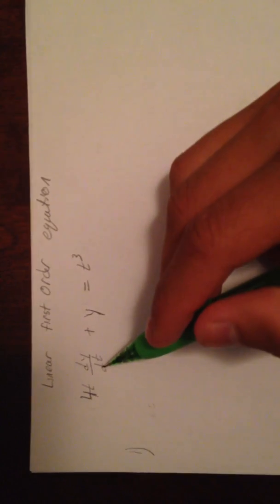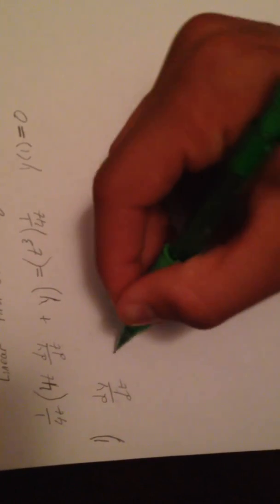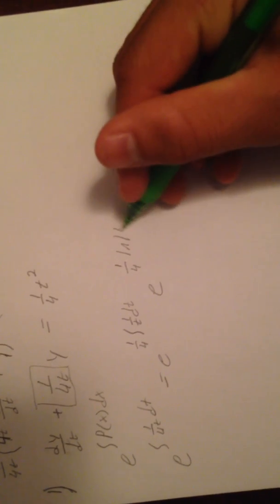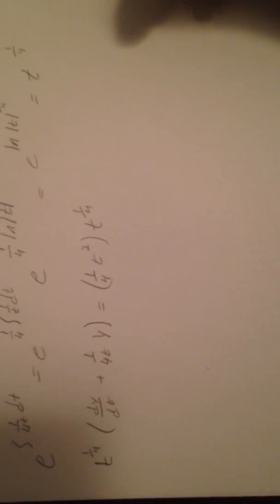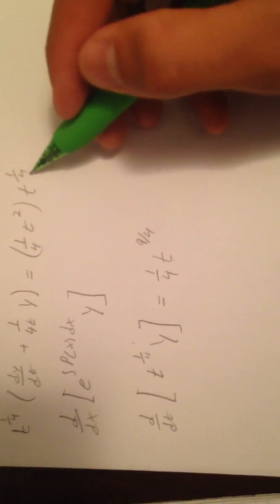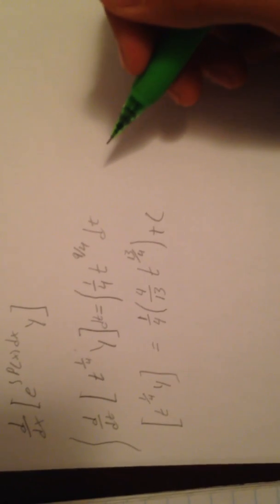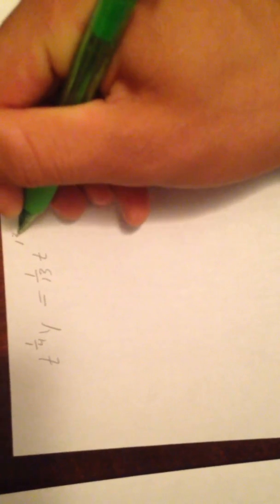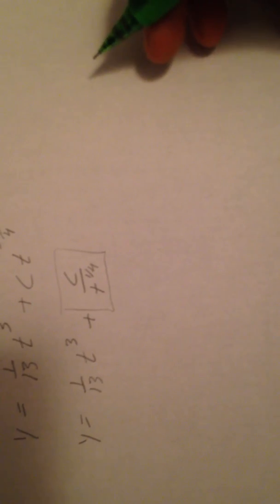Nicks linear first order equation